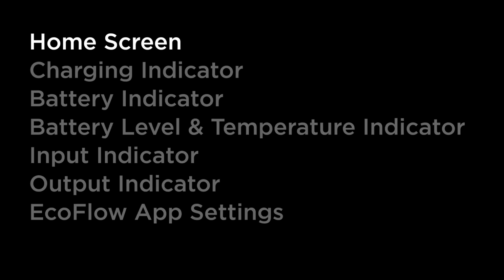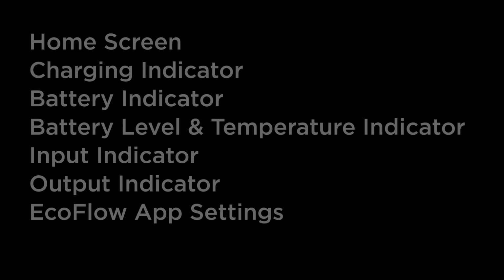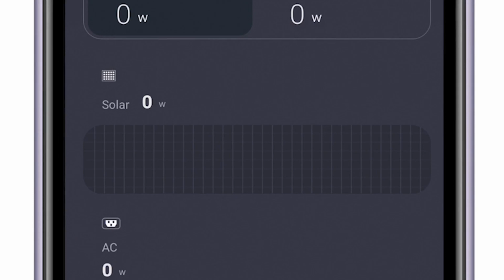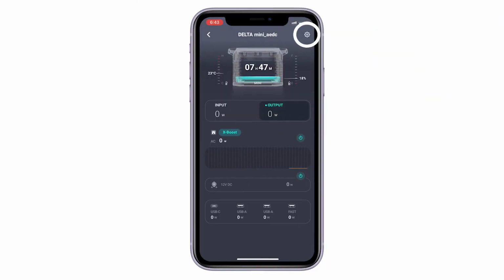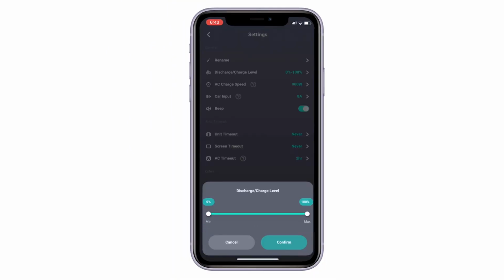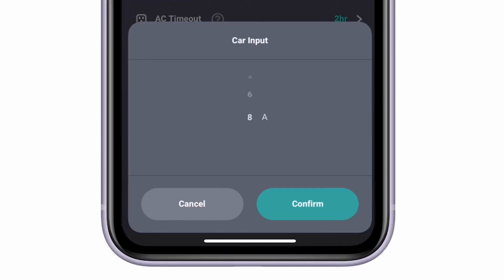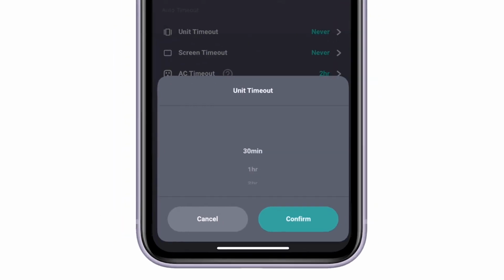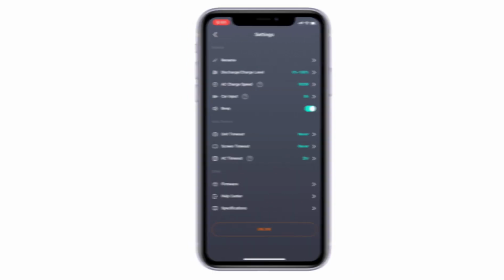JB & EcoFlow App Details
A quick look through the EcoFlow App, and how to use all the functions available. Manage and control everything from your phone.